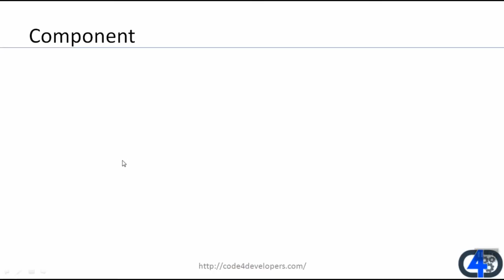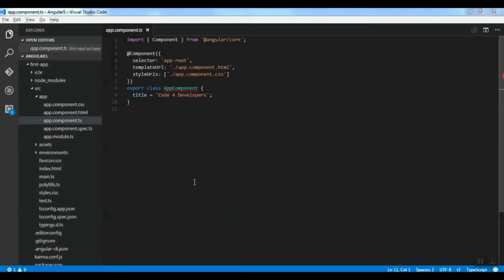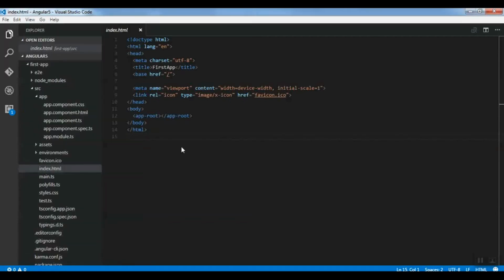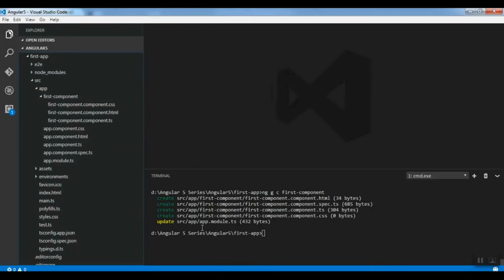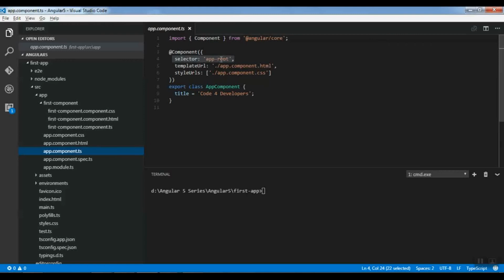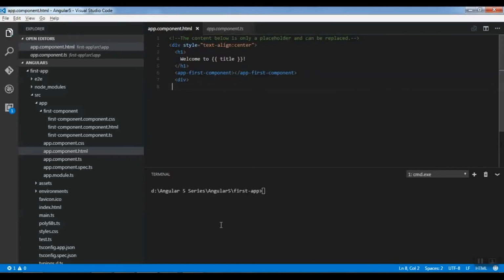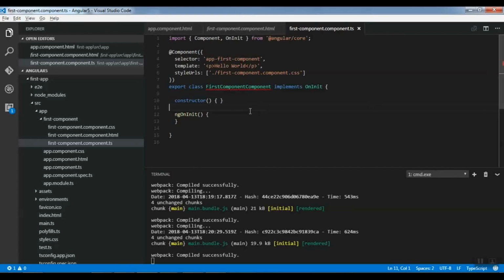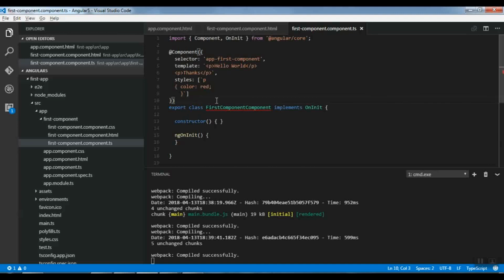Angular 5 Tutorial 4#. Component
Angular 5 Component - In this videos , we will discuss about the Angular 5 Component and main parts of component and also create component using Angular CLI in Angular 5 application.